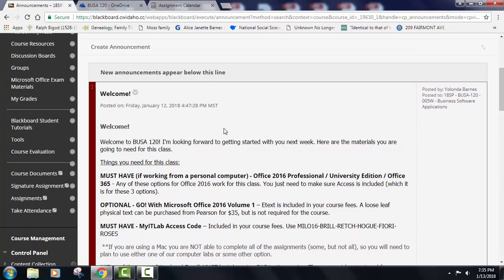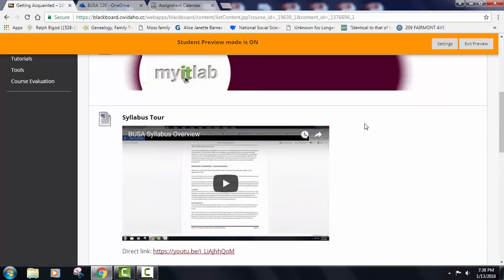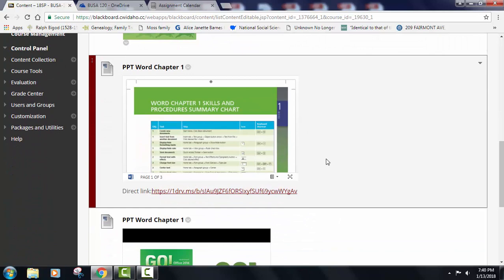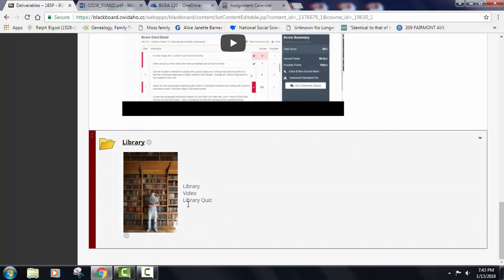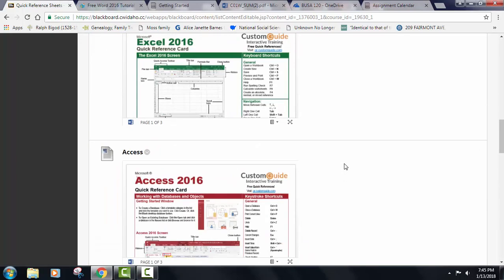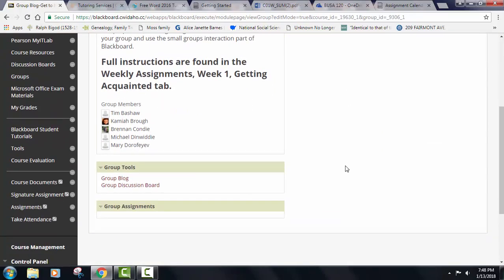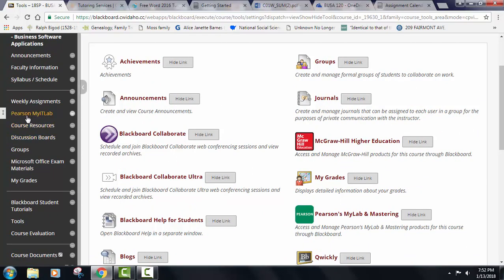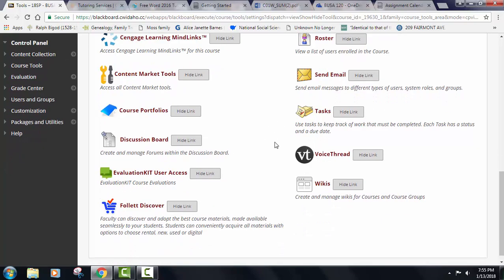BUSA 120 Blackboard video